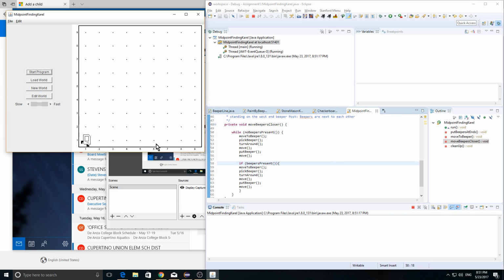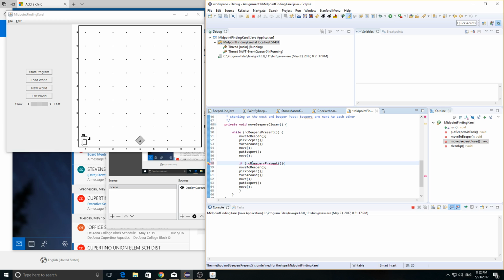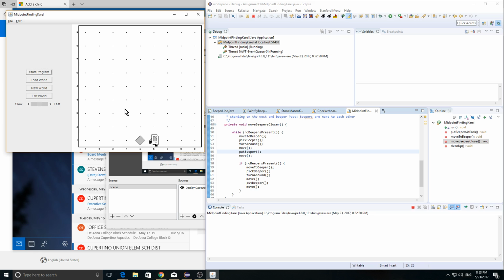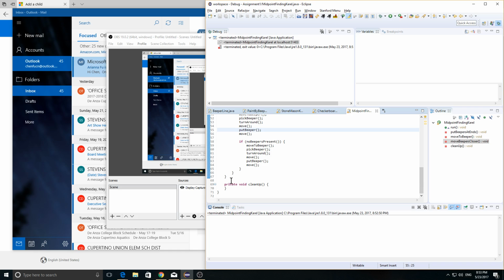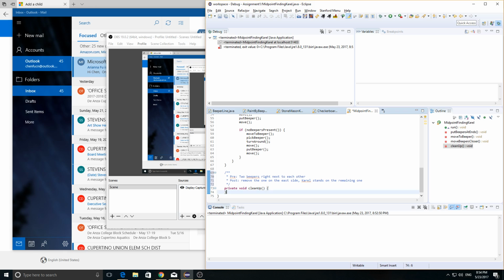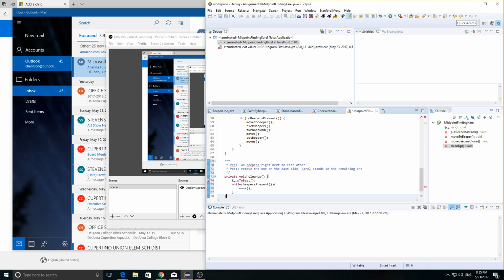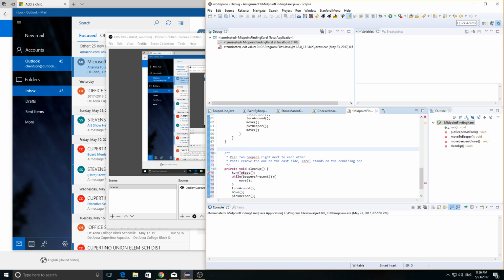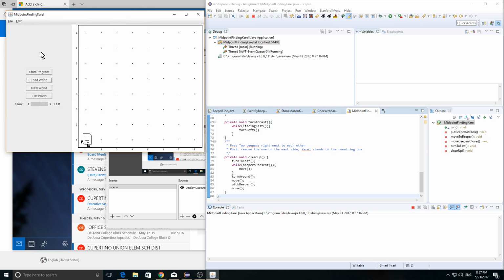Meet 5 -- Follow up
Finish explaining the second solution to Midpoint Karel